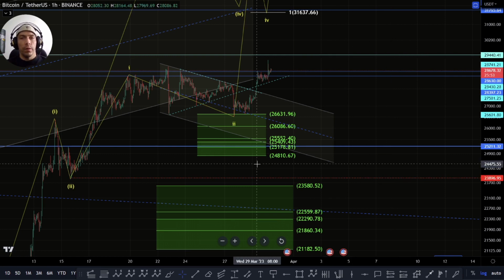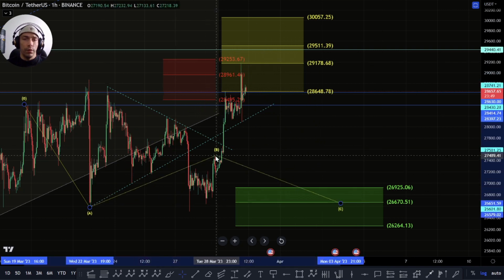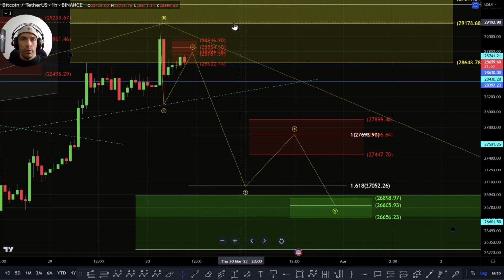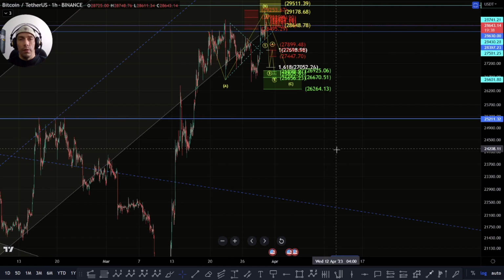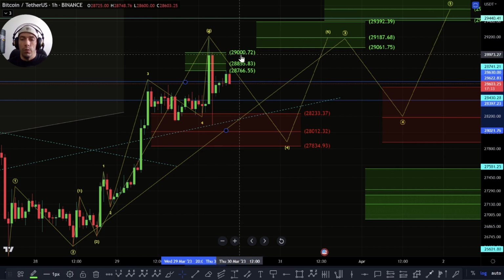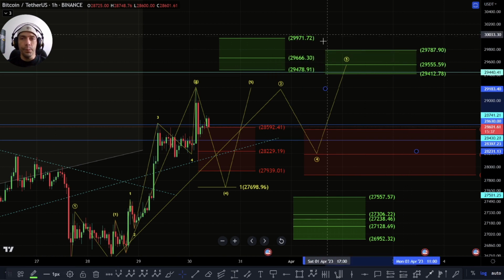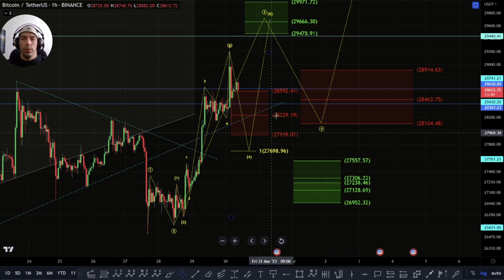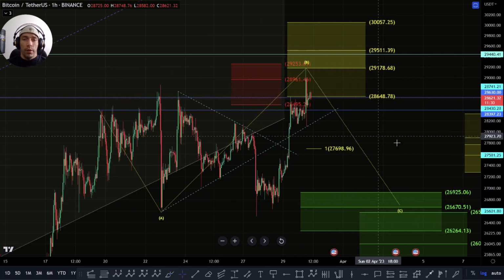⚠️TOP IN? OR MORE TO COME?⚠️ - BTC Bitcoin Price UPDATE - Technical Analysis/Elliott Wave Analysis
👉 Trading View.